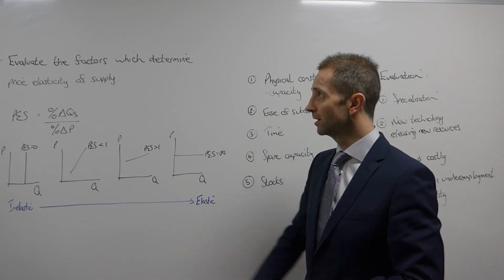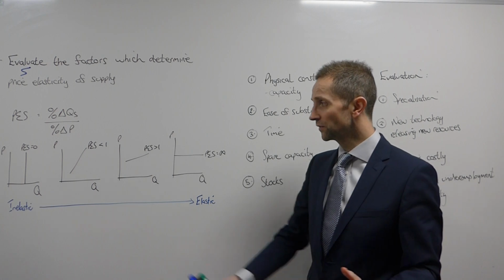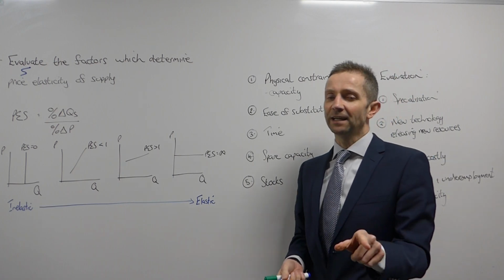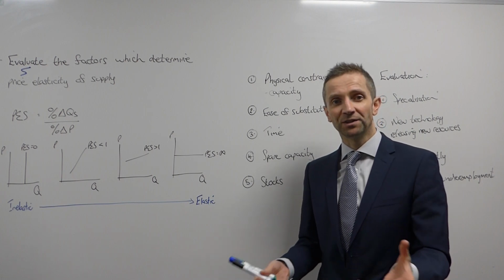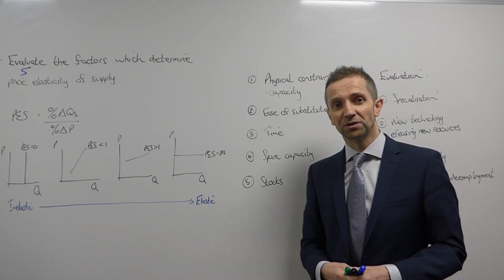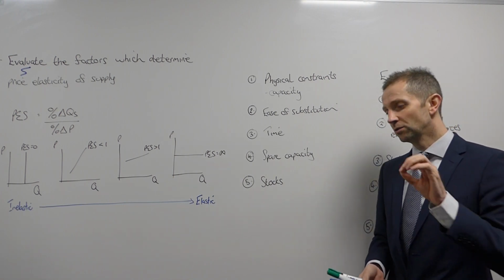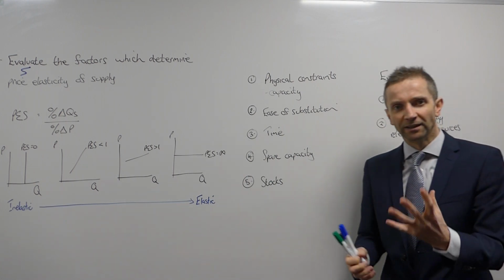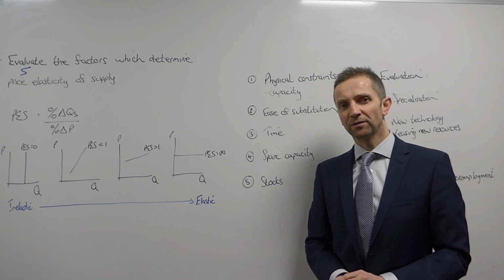Determinants of Price Elasticity of Supply